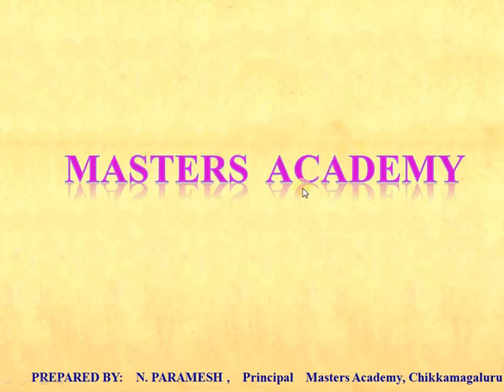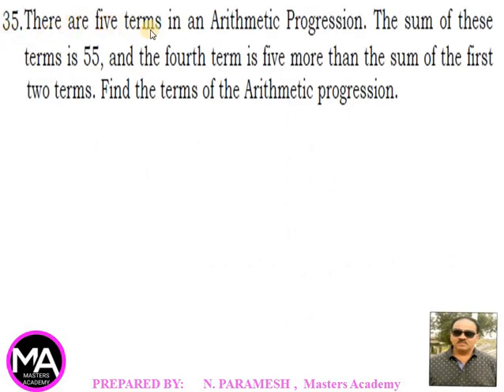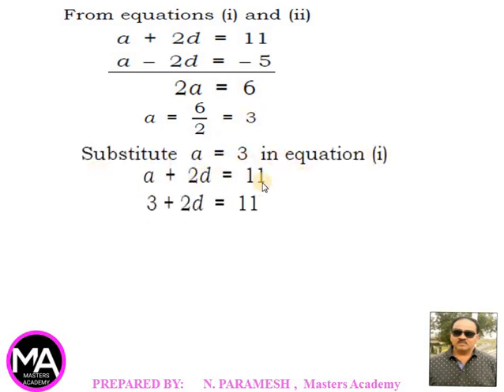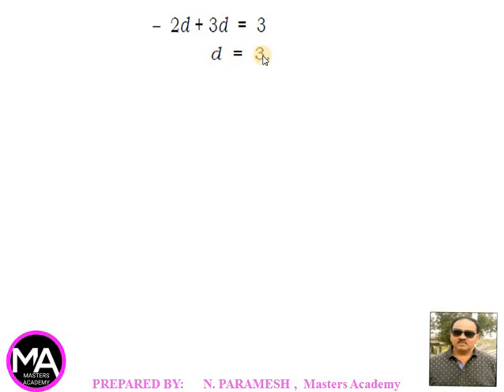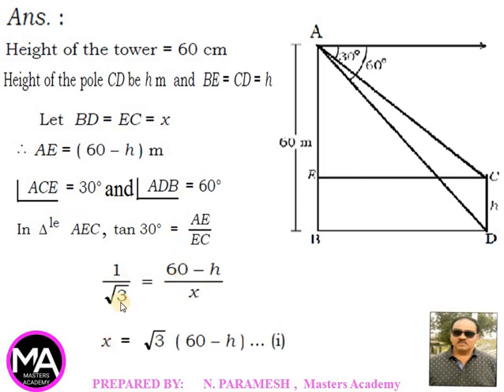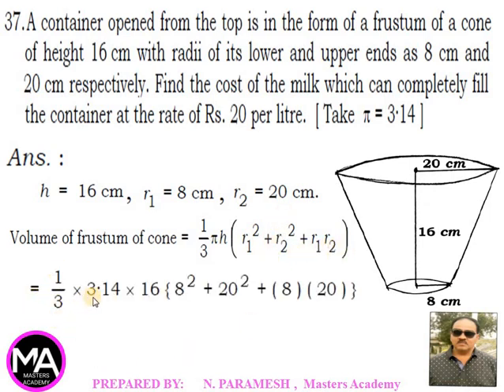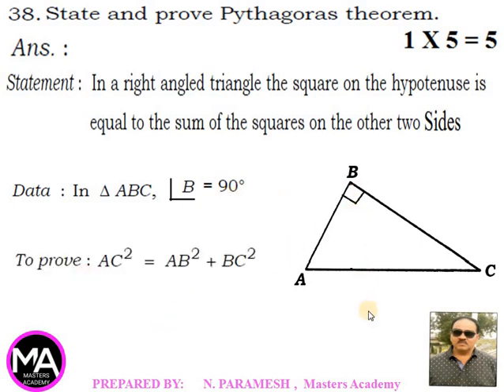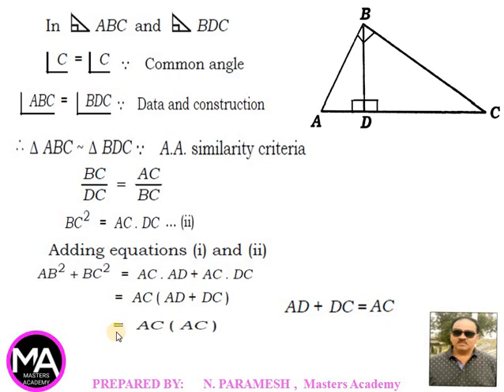SSLC JUNE 2020 PAPER SOLUTIONS: MATHEMATICS PART-5: 4 & 5 MARKS: By: N PARAMESH, MASTERS ACADEMY